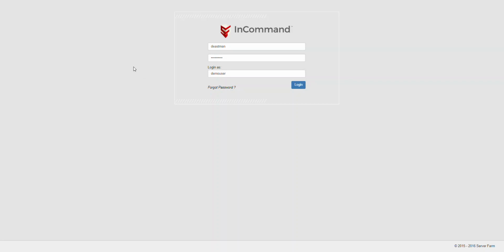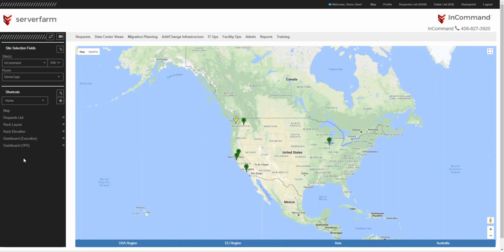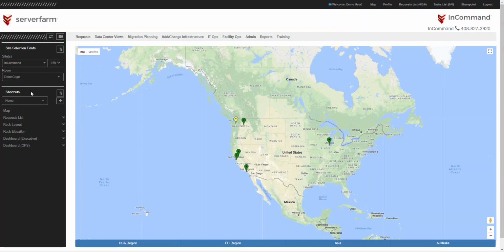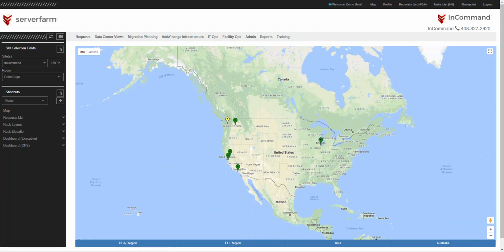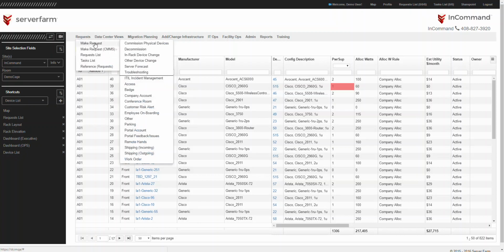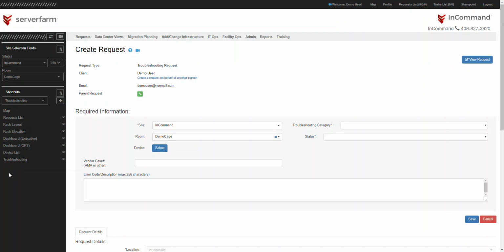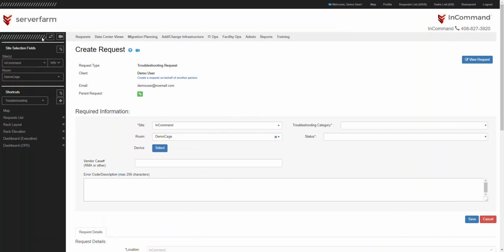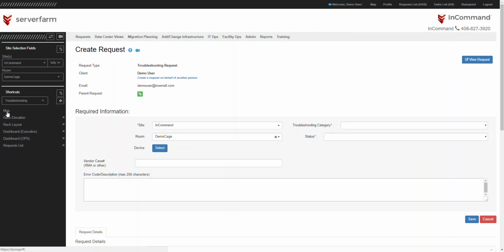Intro to shortcut panel